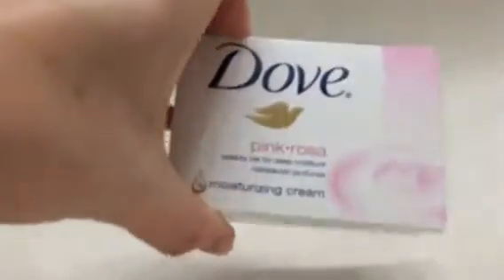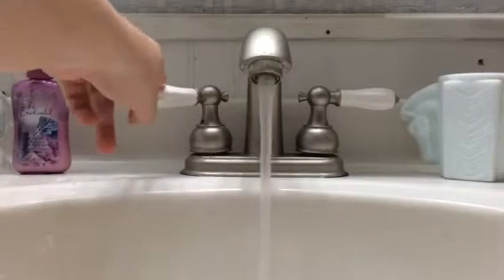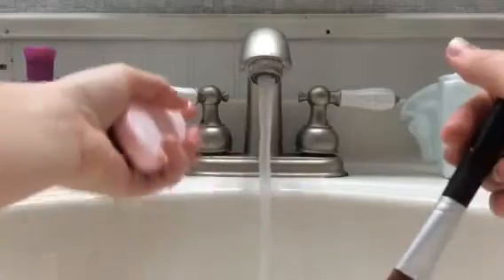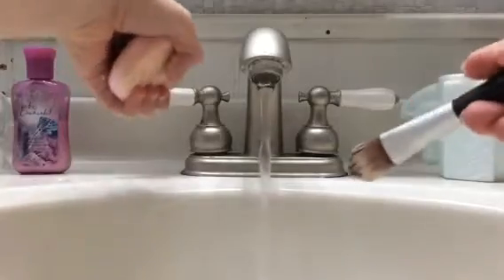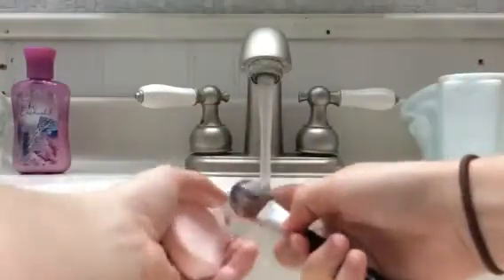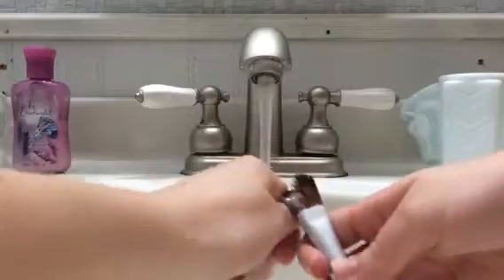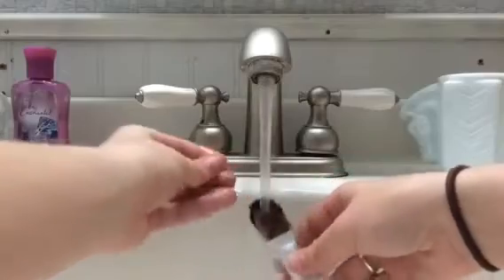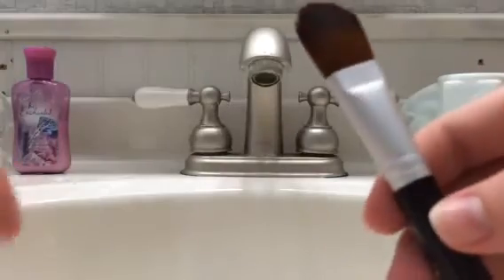How to clean your makeup brushes without brush cleaner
I have been using this quick, easy, and affordable way to clean my foundation brushes forever. I have VERY sensitive skin and this has never caused an issue. I hope you all enjoy this!
Pugs and kisses 😘🐾